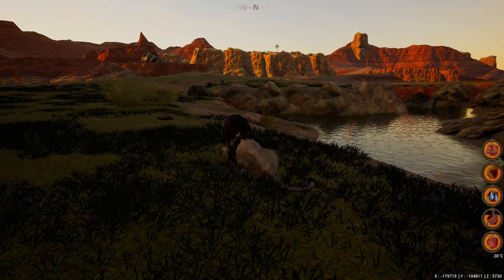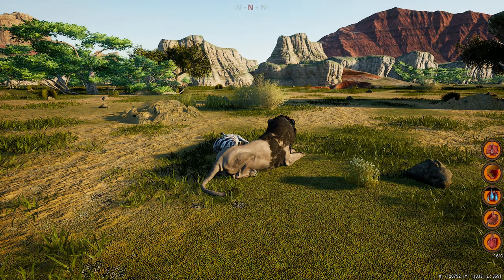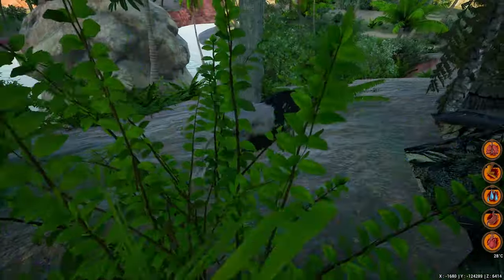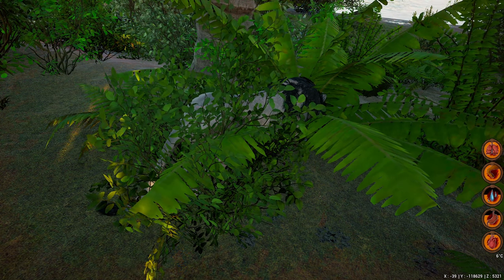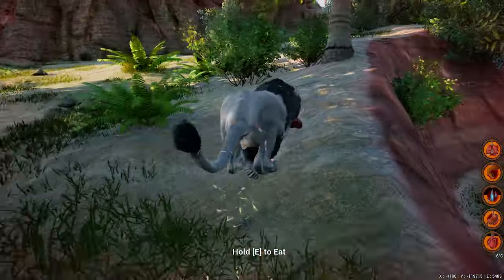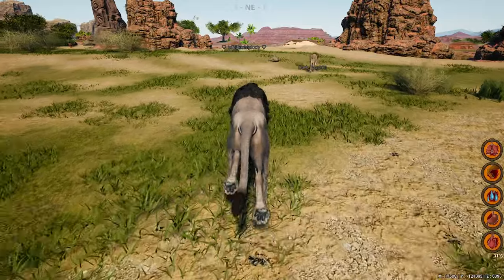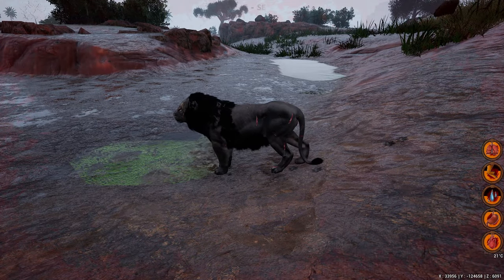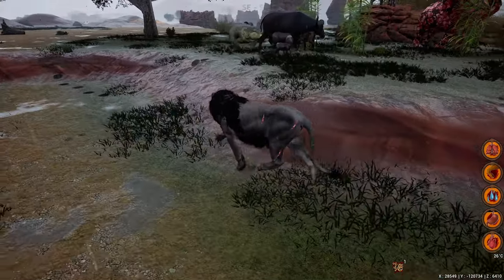The Struggle of an Elder Lion - Animalia Survival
A long long video for you guys.
This time, we have a chaotic gameplay where a lot has happened.